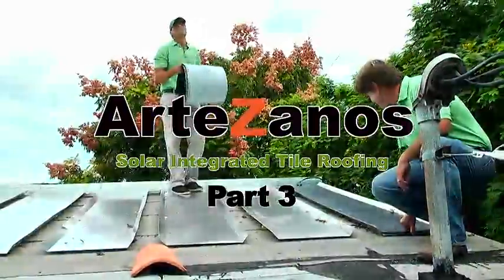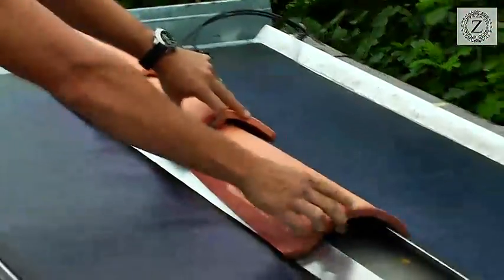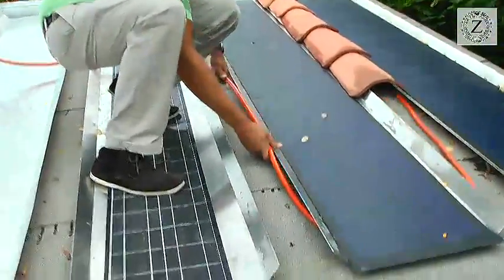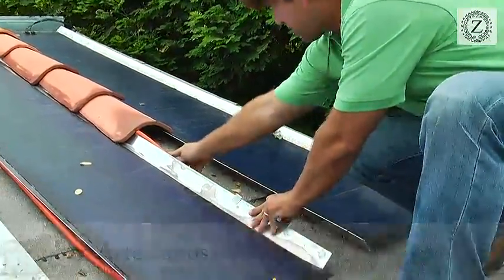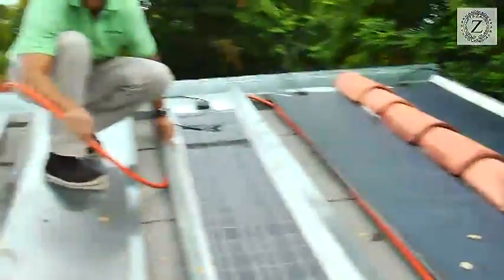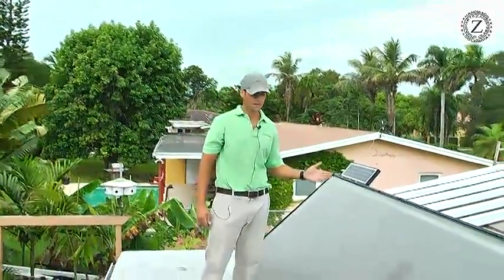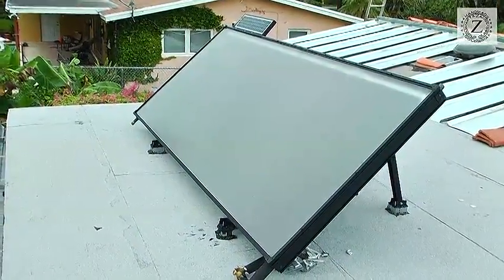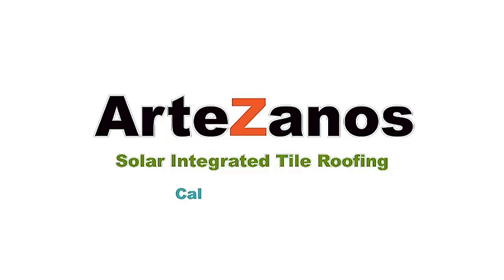Solar Integration Roofing System by Artezanos Inc. part 3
The Hybrid Universal Roof Tile System satisfies a growing need in the residential sloped roofing sector to green roof tops without expensive structural reinforcement. The Hybrid Universal Roof Tile System is very simple to install and requires no skilled labor.